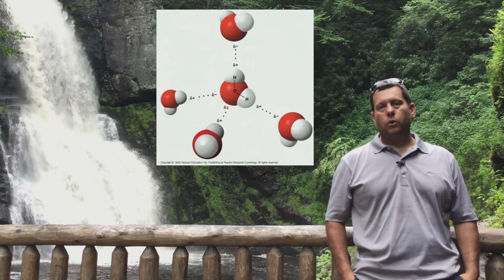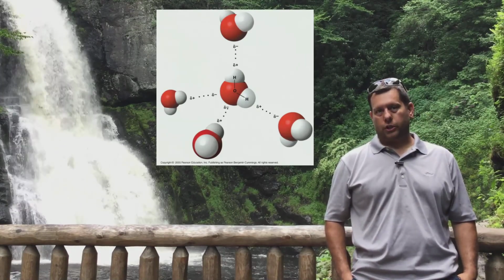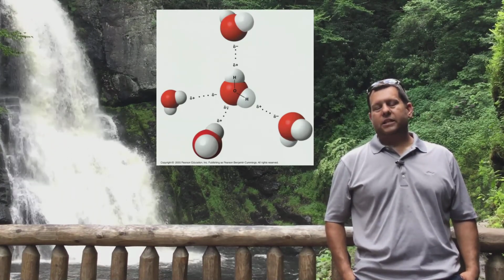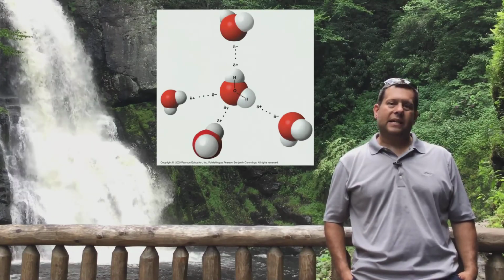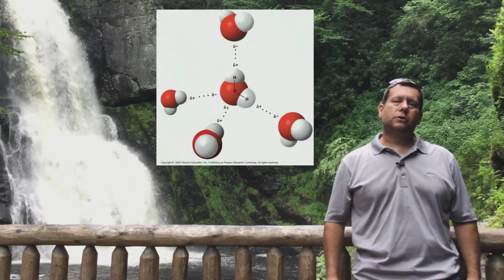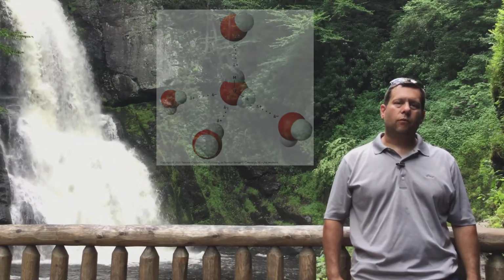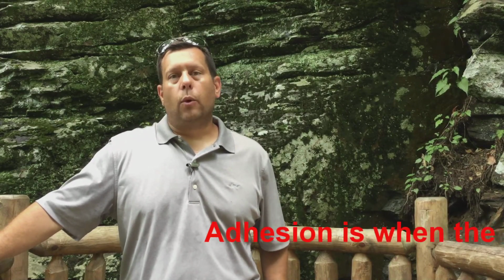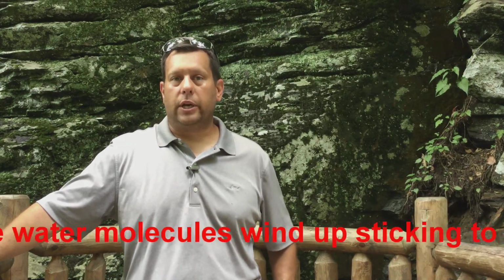Emergent Properties of Water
Follow me through Bushkill Falls, Pa and learn how the polar covalent bonds of a water molecule create the emergent properties of water that allow life to survive on the planet.